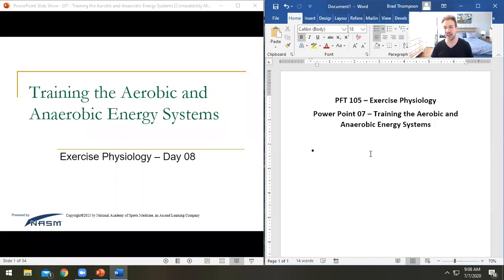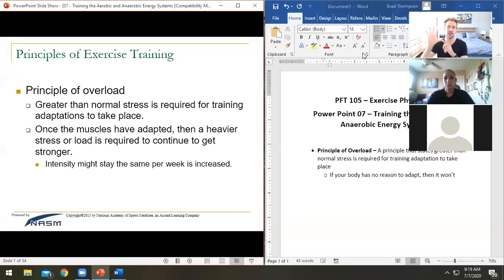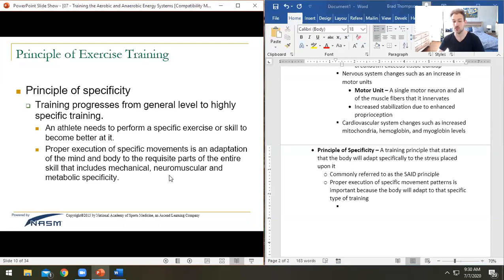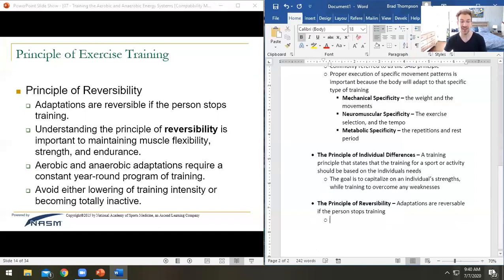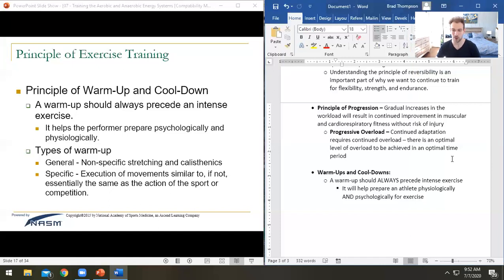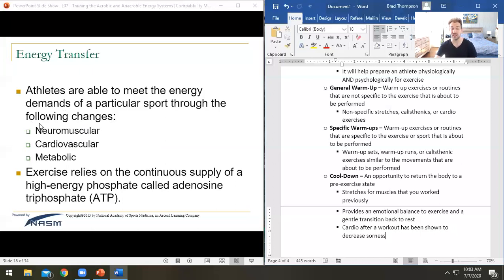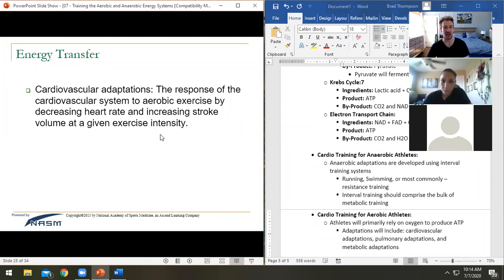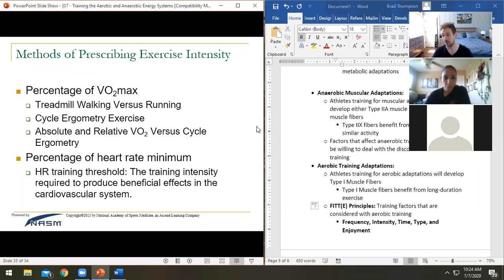PFT 105 (Exercise Physiology) Day 08 - Training the Aerobic and Anaerobic Energy Systems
Hey guys,

Here is our 07th power point on Training the Aerobic and Anaerobic Energy Systems.